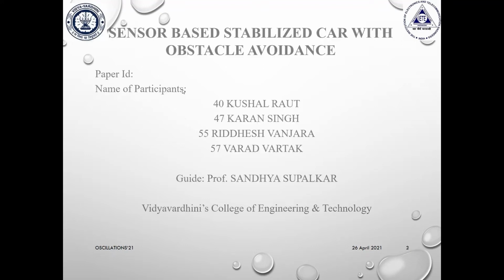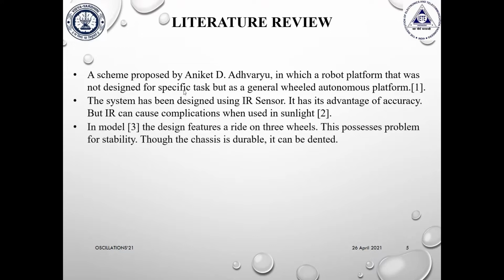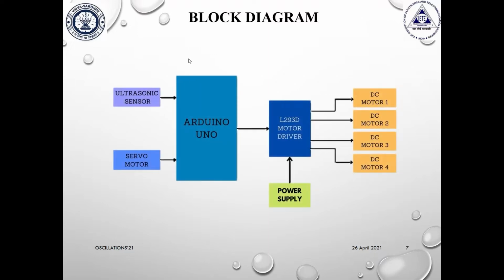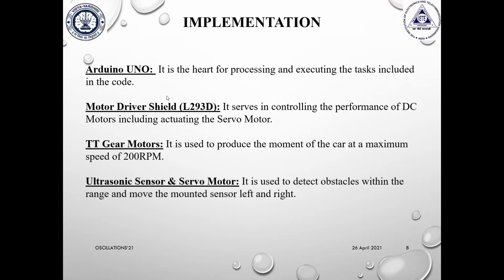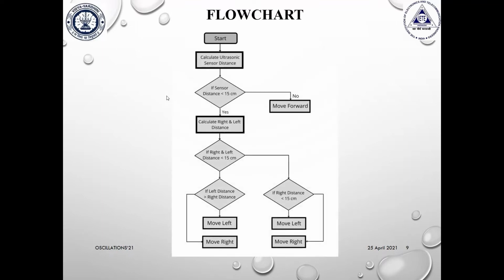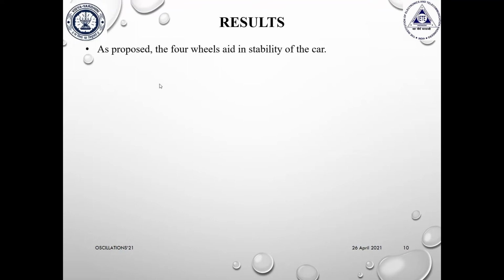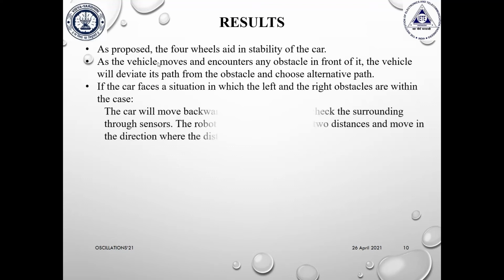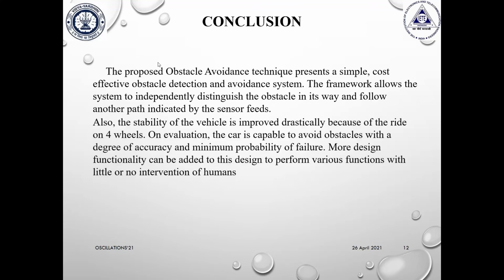Sensor-Based Stabilized Car with Obstacle Avoidance | Oscillations & VNPS 2021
Group: Kushal Raut, Karan Singh, Riddhesh Vanjara, Varad Vartak

Obstacle avoidance is one of the important aspects of today’s world as everything is getting autonomous. Through this Obstacle Avoidance Car, it can identify upcoming obstacles with the help of intelligent ultrasonic sensors. This allows the car to be protected from physical damages and accidents.
Arduino UNO can be used to achieve the desired operation with the help of other apparatus. The ultrasonic sensor is used here to detect any upcoming obstacle ahead of it and send a command to the microcontroller (Arduino) to either stop or change the direction of the car. Depending upon the input signal, the Arduino board redirects the car to move in an alternate direction by actuating the motors which are interfaced and connected to a motor driver, or simply stop the car in its current place. The proposed method successfully prevents the collision with a greater degree of stability.

We won for this model in our college Vidyavardhini's College of Engineering and Technology (VCET) which hosted two events i.e. VNPS and Oscillations.